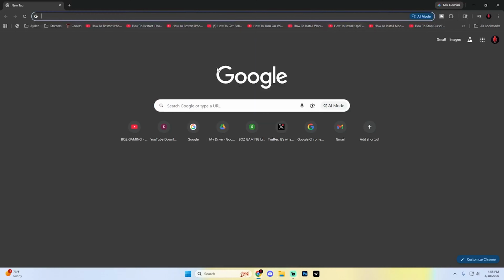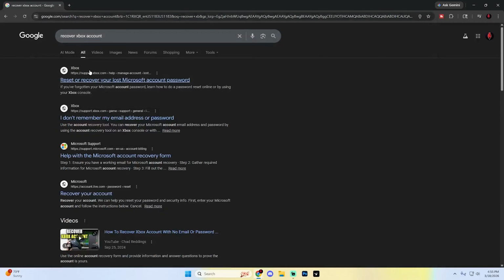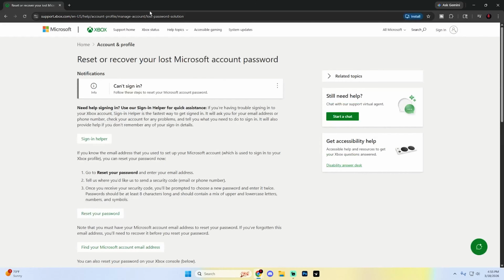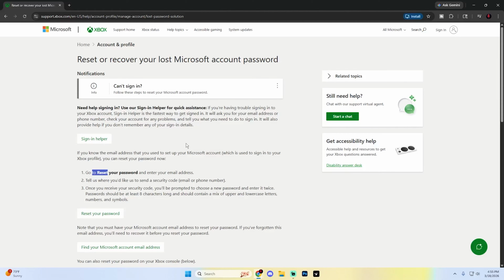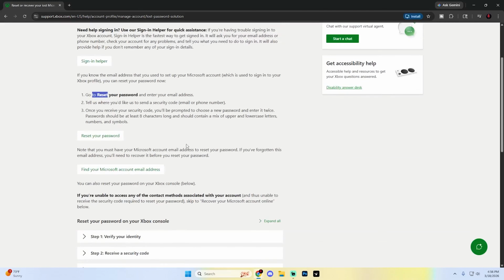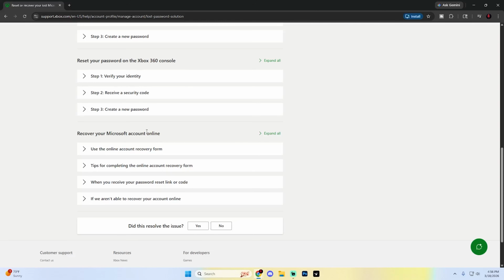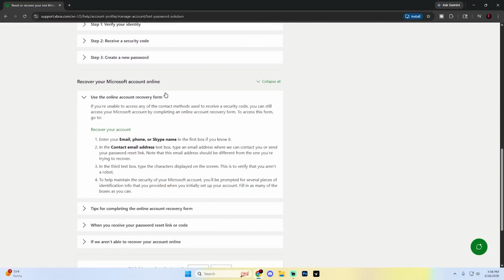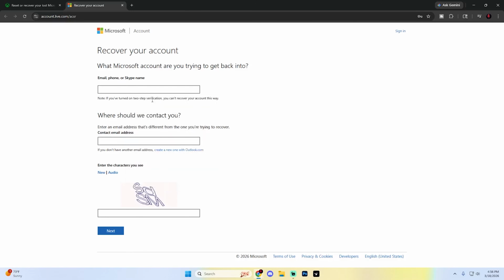How To Recover Xbox Account Without Email or Password - Full Guide (Account Recovery Method)